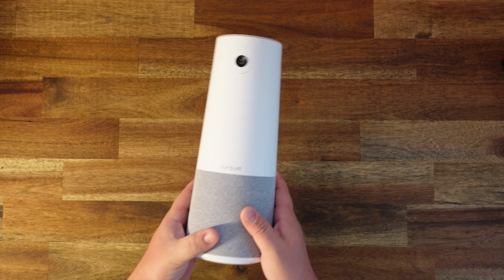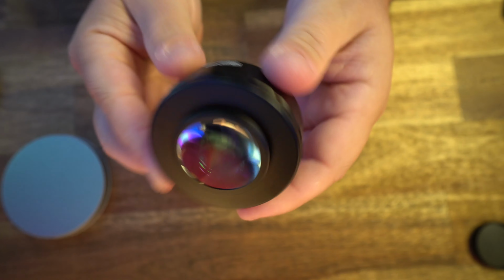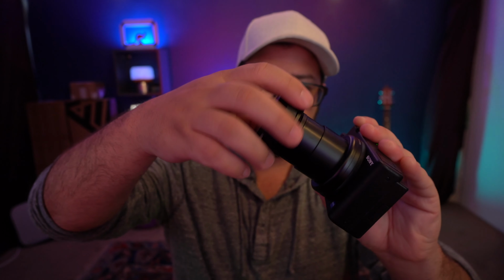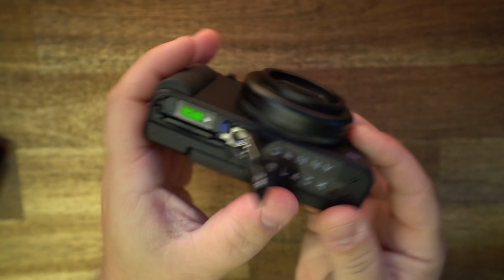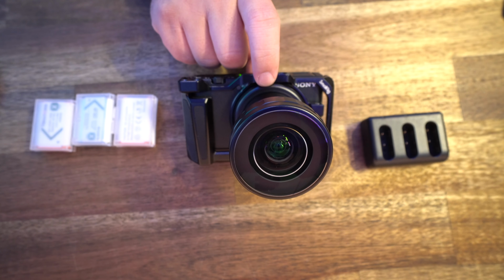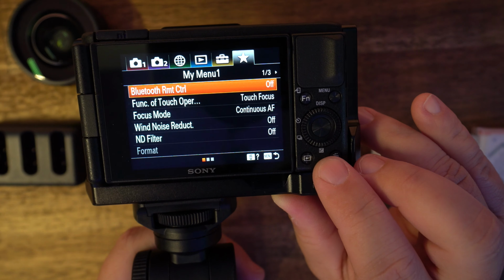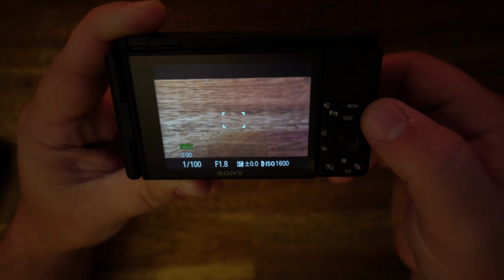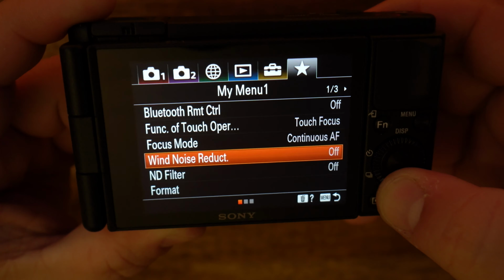Sony ZV1 MUST HAVE Accessories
Today I wanted to show off some MUST HAVE accessories that I got for my Sony ZV1. This little camera packs quite the punch, however there are a few things I am not satisfied with, however there are solutions for them as you see in the video... plus some tips on how to access menu items more efficiently!

⚡️LINKS⚡️
‼️Wide Angle Lens (better option)
SmallRIg Cage

0:00 So the ZV1 review
0:26 Formalities
0:53 How I use my ZV1
1:07 Wide Angle Lens
2:32 MORE BATTERIES
2:55 ZV1 Cage
3:51 MY MENU TIP
4:33 my MY MENU setup
5:16 Shortcut Tip
6:06 wrap up